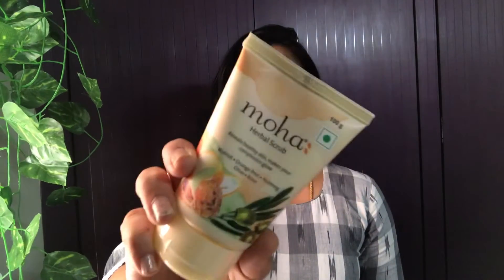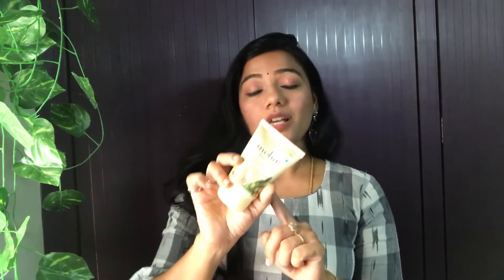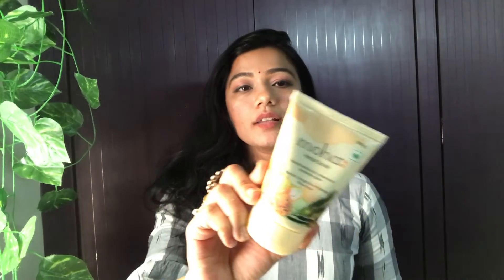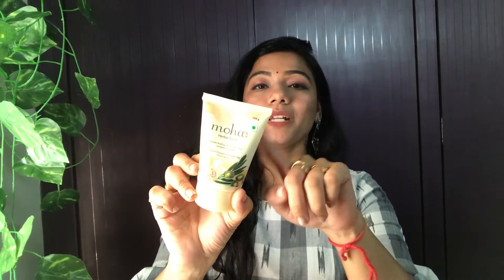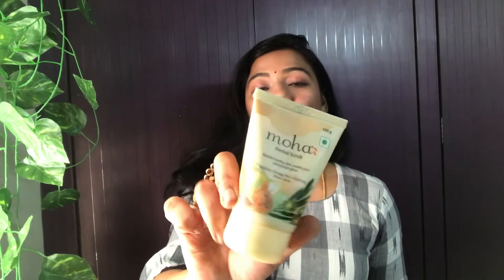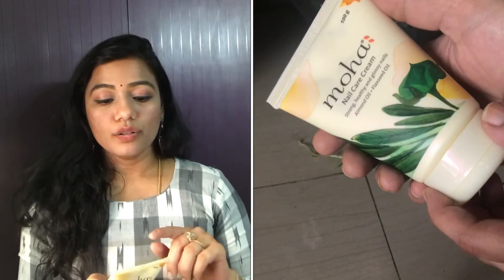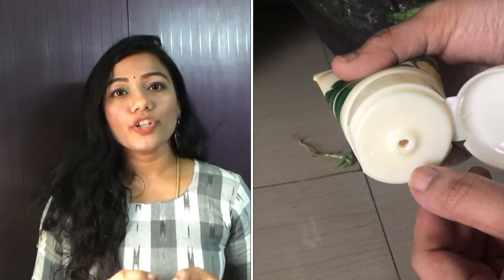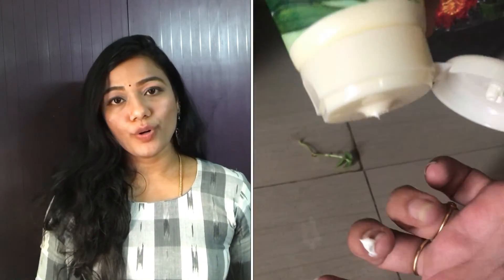Affordable skincare and pedicure range products||MOHA Herbal brand products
Get soft, repaired & beautiful feet in just 5-days with Moha Foot Care Cream & Strong-Shiny nails with Moha Nail Care Cream